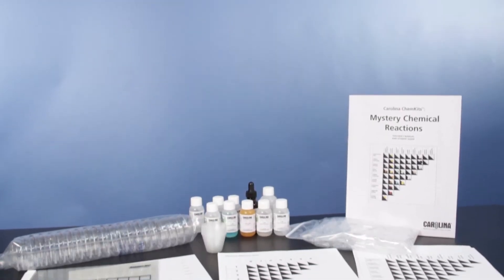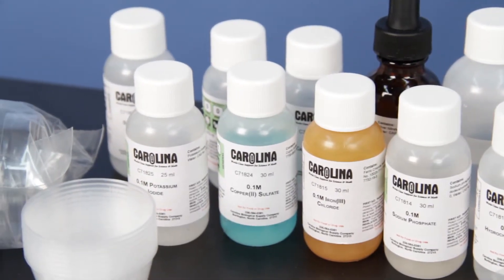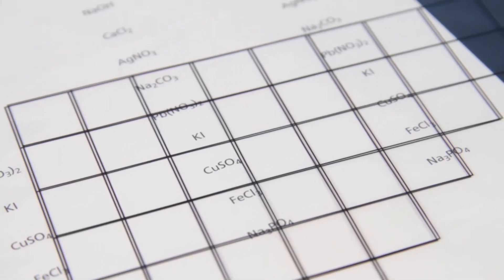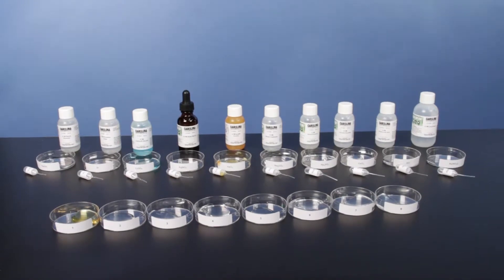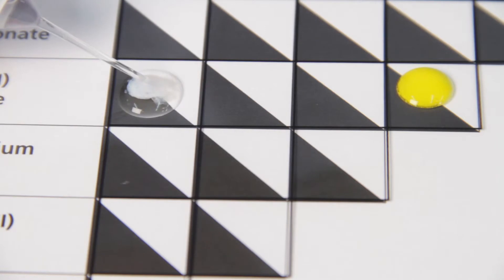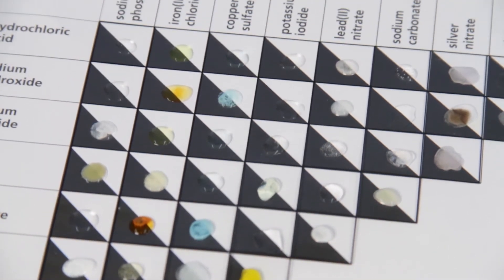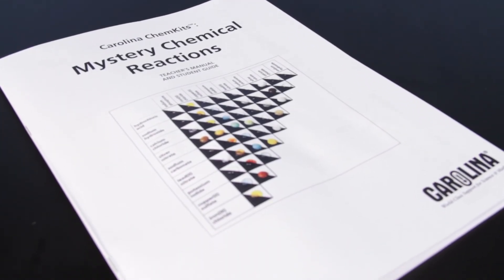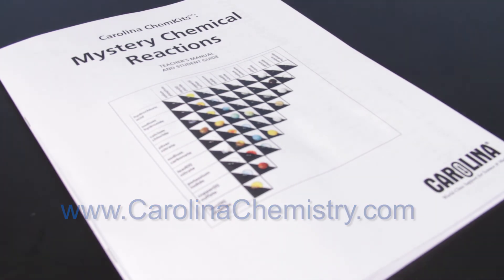Carolina ChemKits®: Mystery Chemical Reactions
Introduce students to a method of identifying unknown chemicals by their reaction types with the Mystery Chemical Reactions ChemKit®.